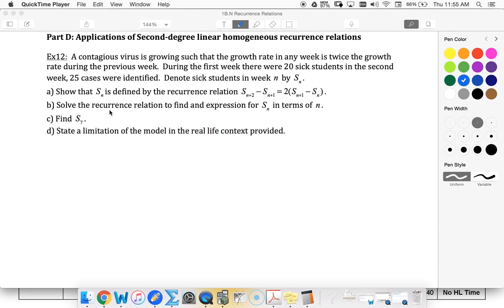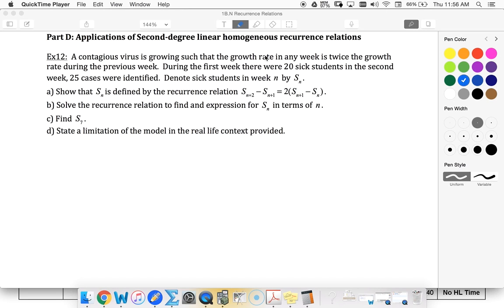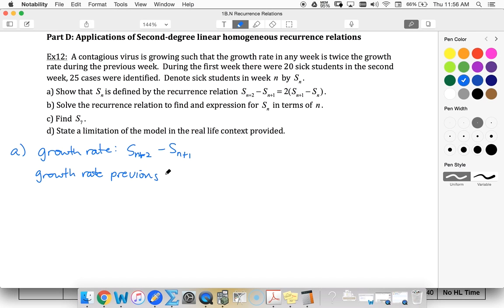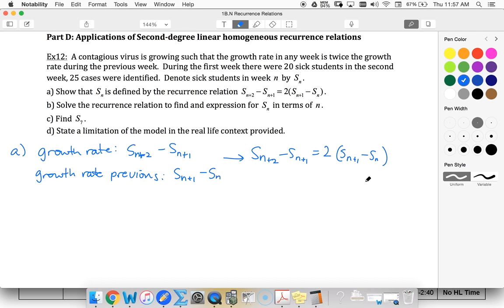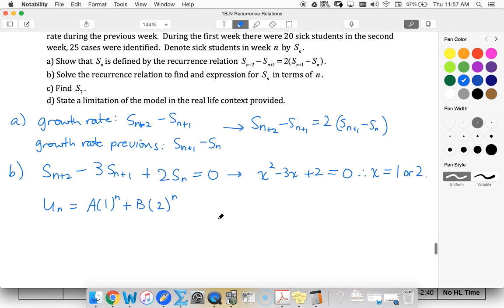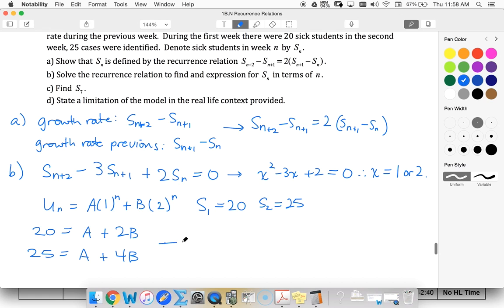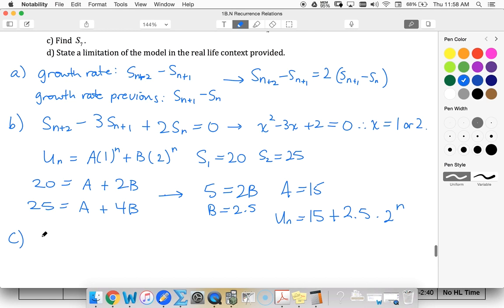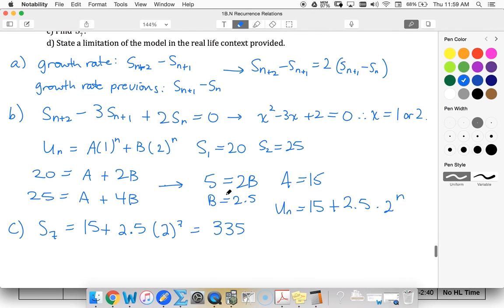IB Further 6.11 Ex12 Real World Example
of a 2nd degree linear homogenous recurrence relation